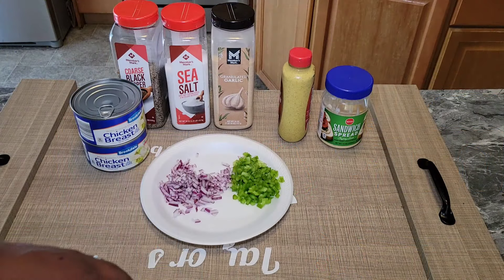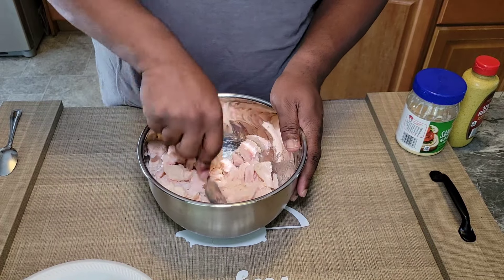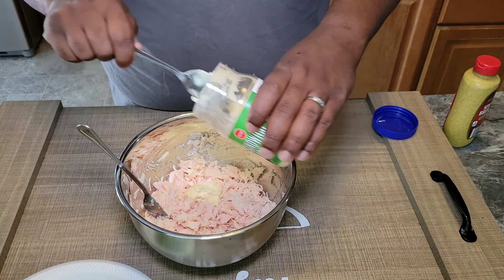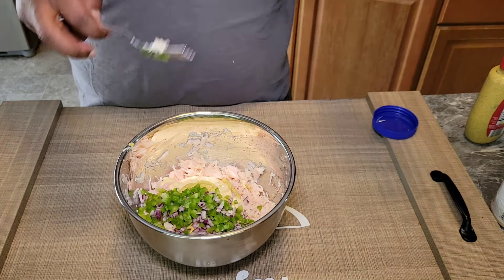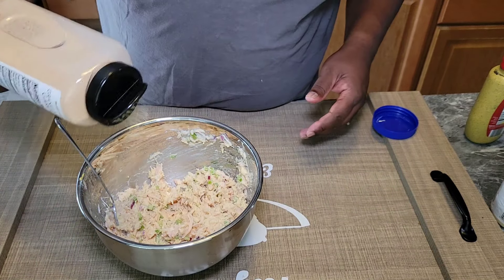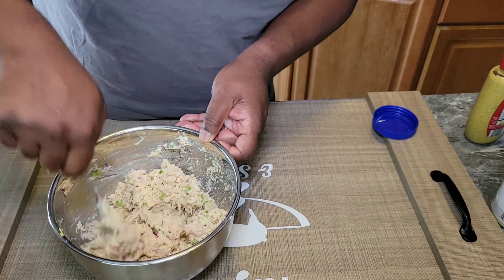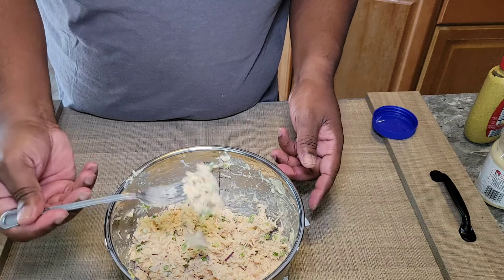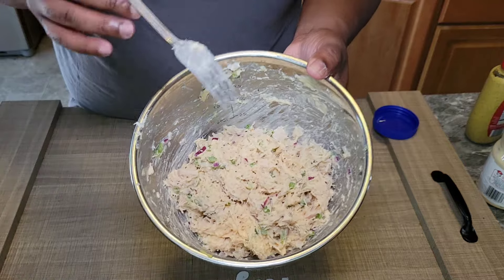Can't miss classic chicken salad minus all the extra stuff.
Today we're making classic chicken salad.This is an easy recipe That doesn't take a lot of ingredients and taste.Amazing, this recipe cuts all the extra stuff that you sometimes see in chicken salad and keeps it very simple.Hope you guys give this one a try.God bless.